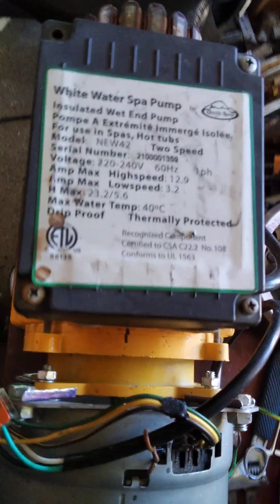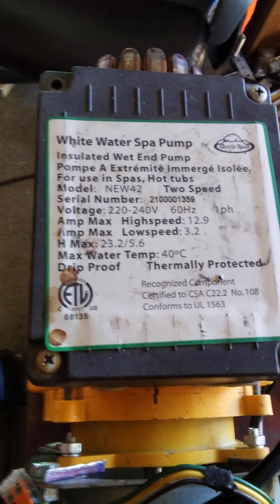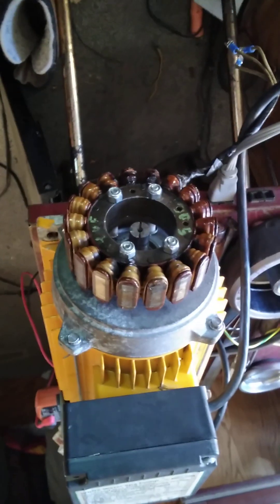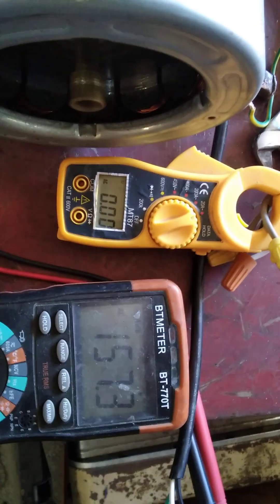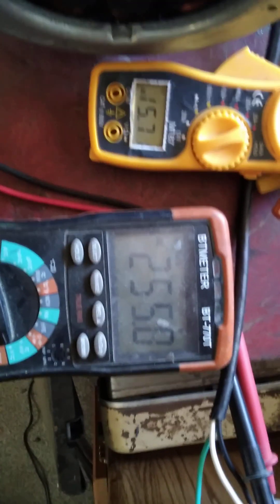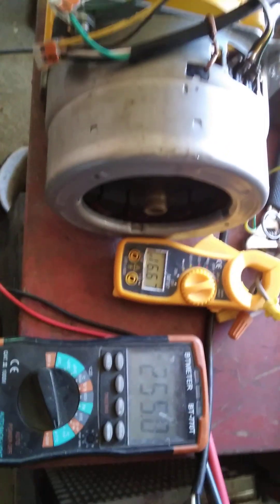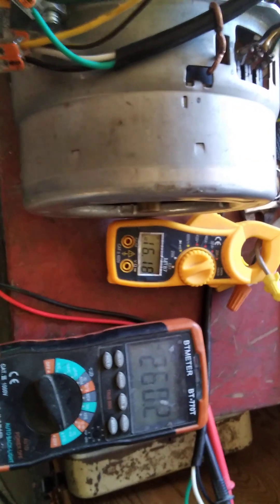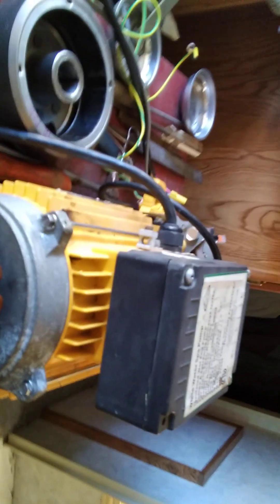NEW AND IMPROVED, SELF POWERED GENERATOR. 😎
New motor type for the self powered power plant